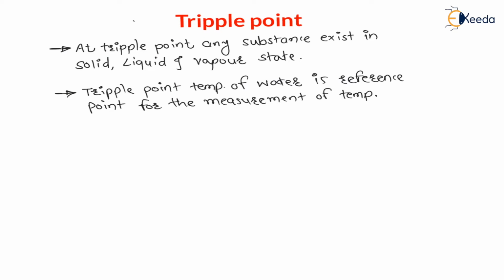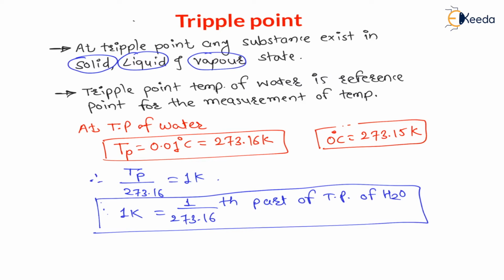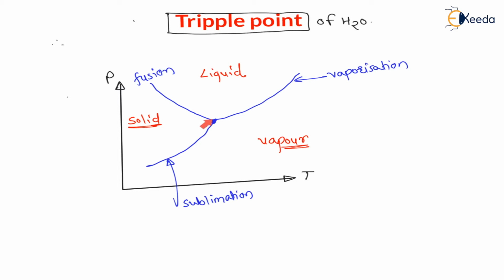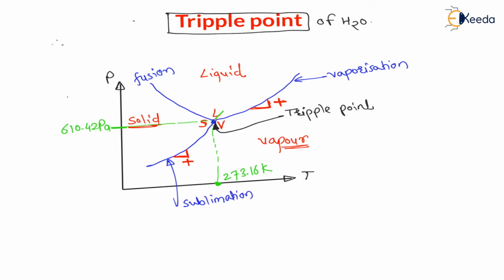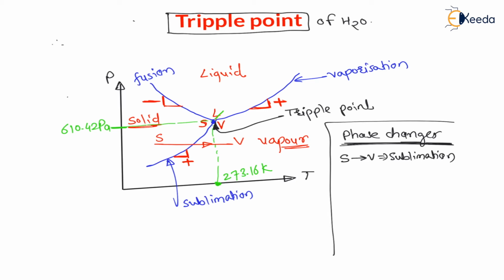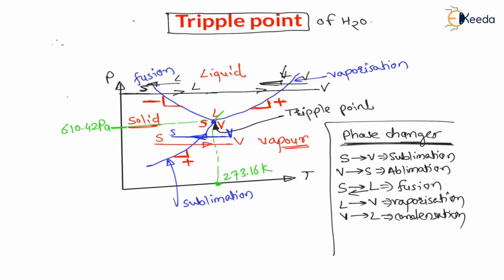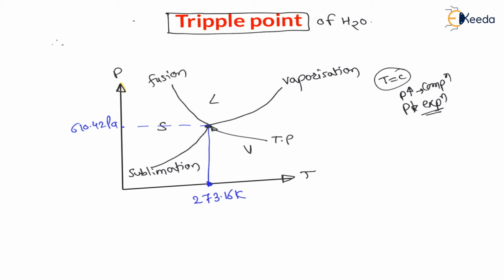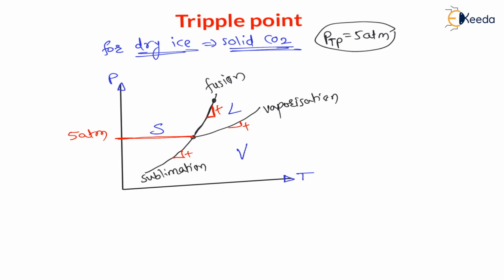Understanding Concept of Tripple Point in Properties of Fluid | GATE Application of Thermodynamics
In this video, we delve into the crucial concept of the triple point in the context of fluid properties, specifically in the realm of thermodynamics. The triple point represents a unique state where a substance coexists in equilibrium as a solid, liquid, and gas. This intricate thermodynamic phenomenon holds significant importance in understanding the behavior of fluids under varying conditions. We'll explore its implications, applications, and how it relates to the broader scope of thermodynamics, with a particular focus on its relevance in GATE examinations. Join us as we unravel the intricacies of this fundamental concept, providing you with a comprehensive grasp of its significance in the study of fluid properties.

Happy Learning.